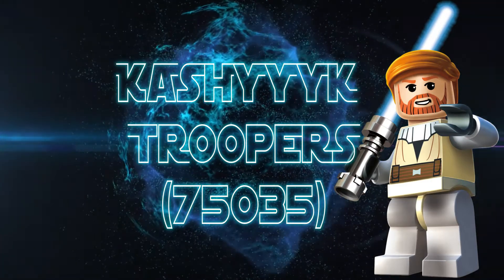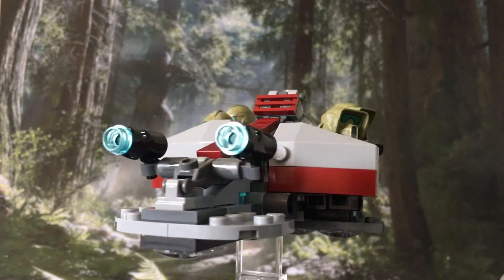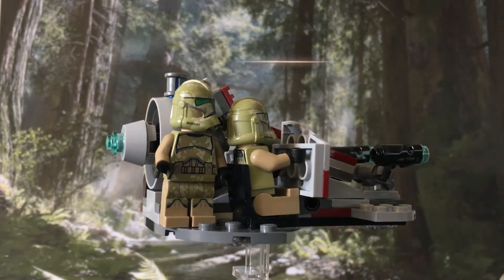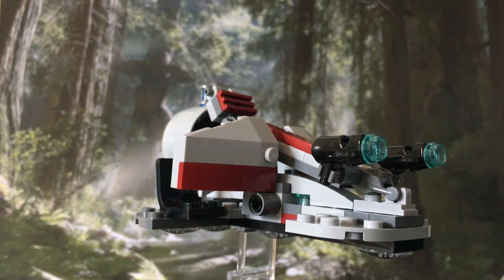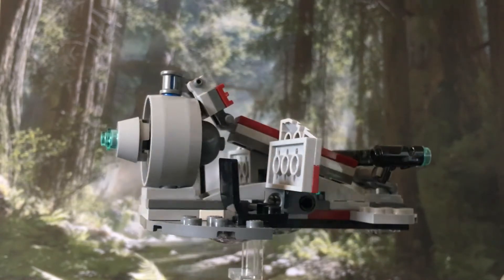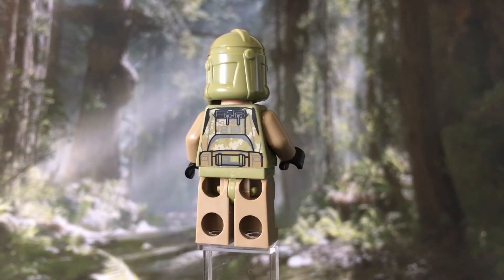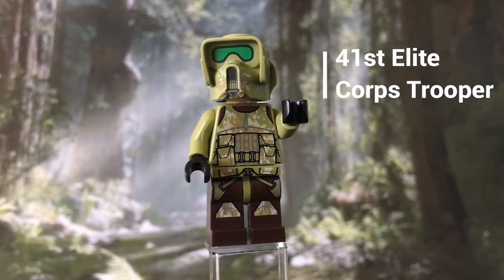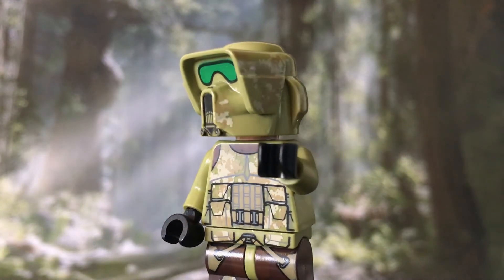Kashyyyk Troopers (75035) LEGO Star Wars Review - OB1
My review of LEGO Star Wars Kashyyyk Troopers Battlepack (75035) from 2014.